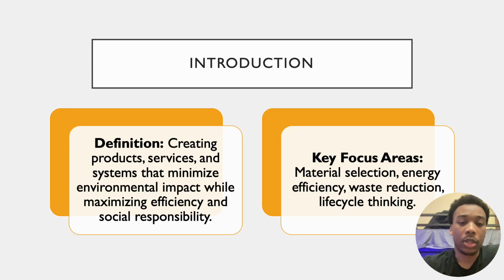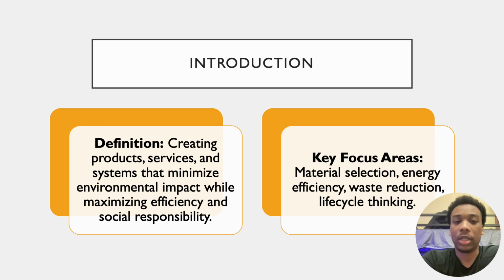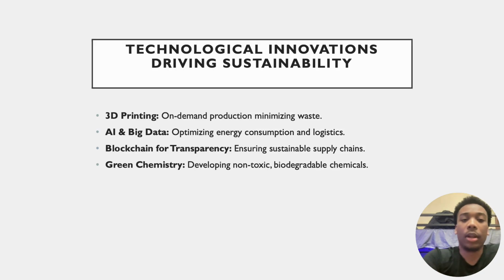Georgia Tech Deson Maylor Spring 2025 P2 Design and Manufacturing Dr. Hassan Rashidi